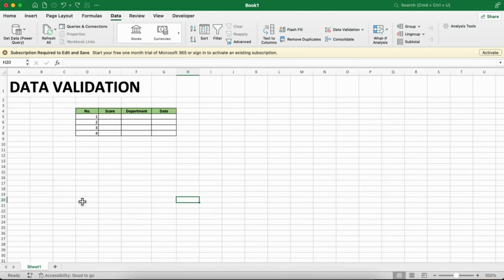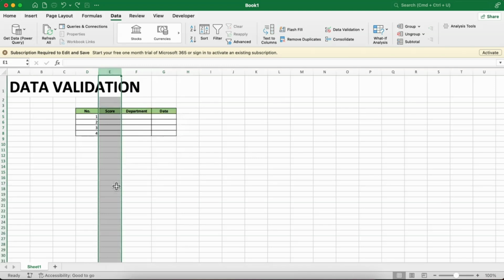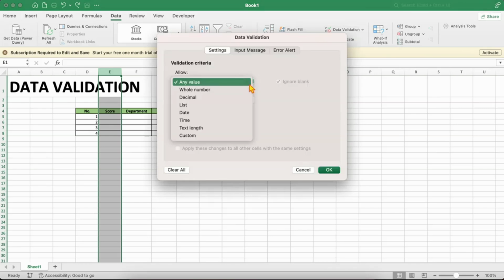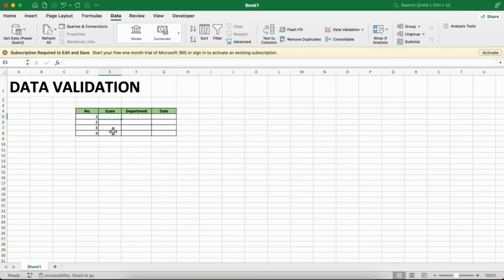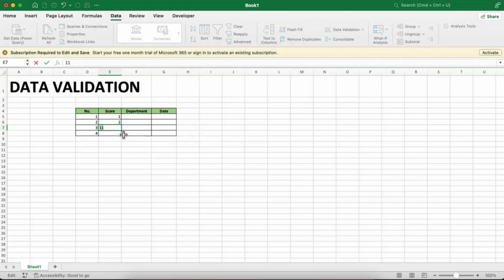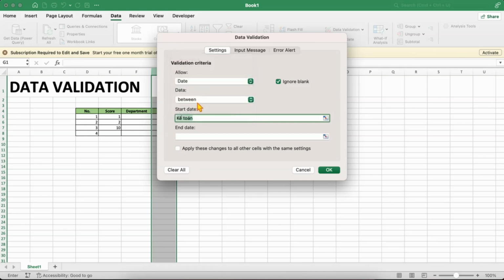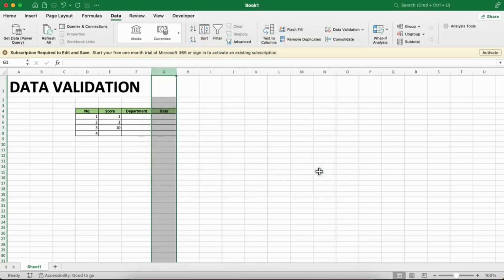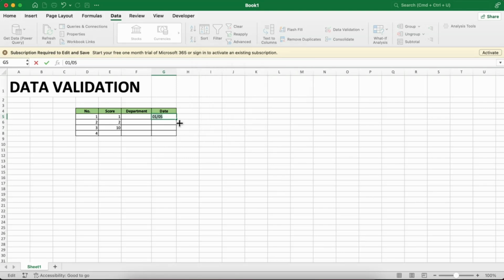🔒 Excel Data Validation Made Easy Control Your Data & Prevent Errors! ✅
👉 Ready to make your Excel sheets error-proof? Enroll in the full Excel course here and master essential features like Data Validation

Welcome back! Today, we’re diving into Data Validation — a crucial Excel feature that lets you control what data users can enter in your spreadsheet. 🎯 From restricting scores between 1 and 10 to limiting dates within a specific range, Data Validation ensures your data stays accurate, consistent, and error-free.

🚦 In this tutorial, you’ll learn:

How to set numeric ranges to avoid invalid entries

How to restrict date inputs to precise time frames

Why Data Validation is a must-have for clean, professional spreadsheets

Prevent mistakes before they happen and boost your data integrity with these simple steps! Excel mastery starts here. 💪